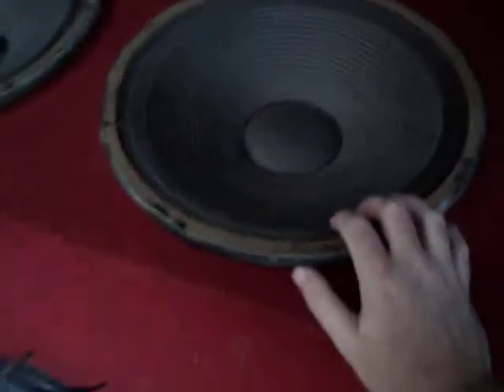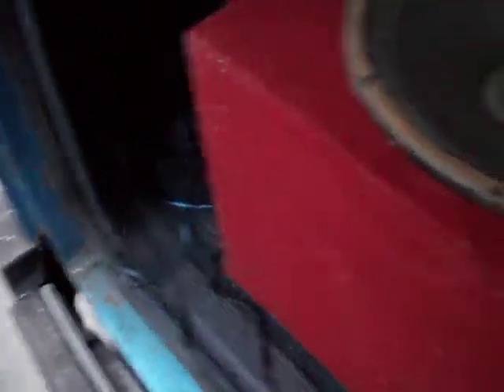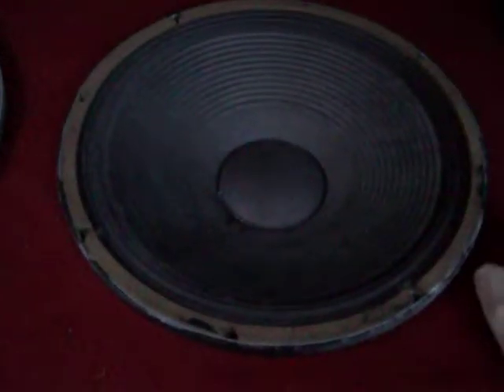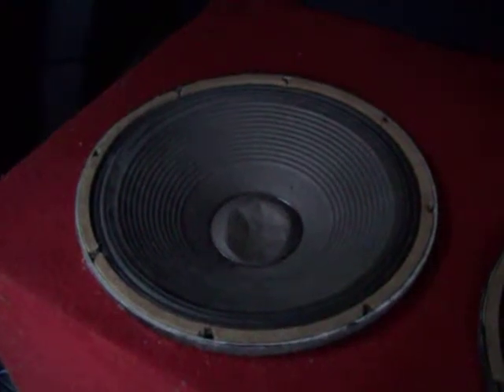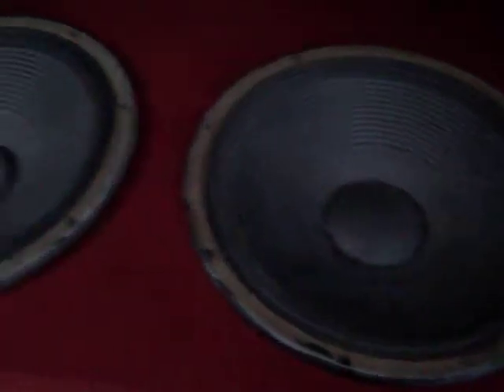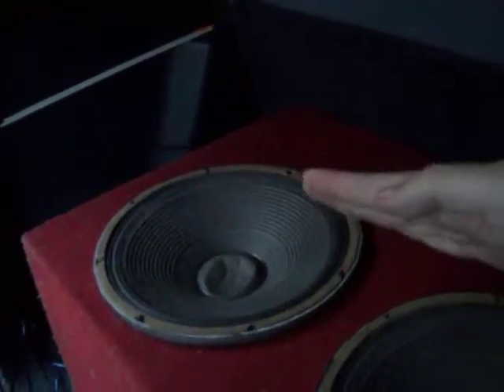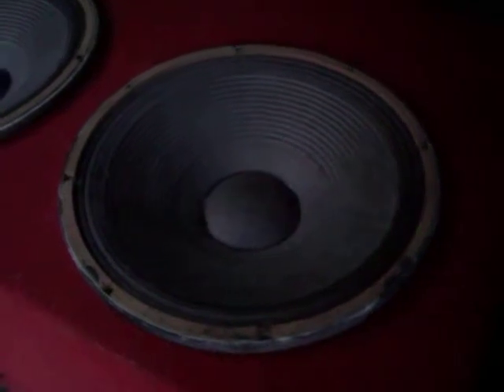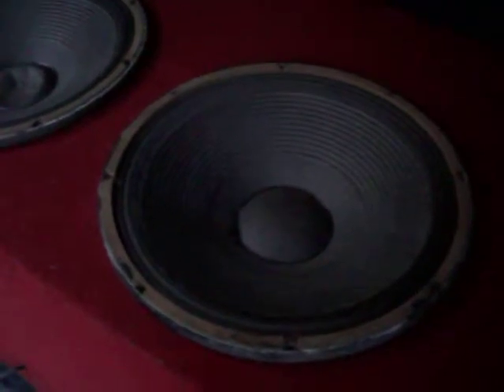sterio up grade #2 on my aerostar.MOV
i up graded my box but need bigger speaker's now. the 15's are pa style 8ohm not shure how much they can handle. they are jbl. i will make anouther vid, with one 15 out of box to show them.